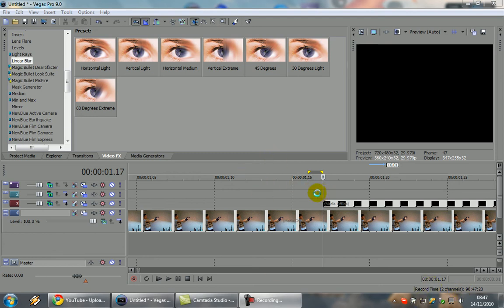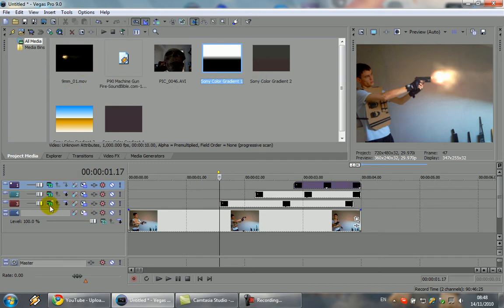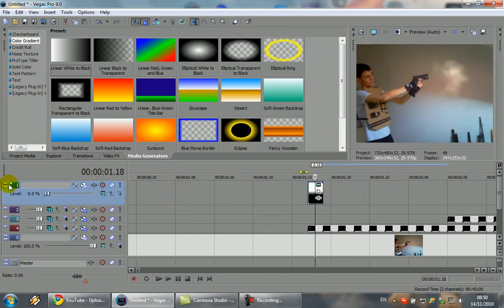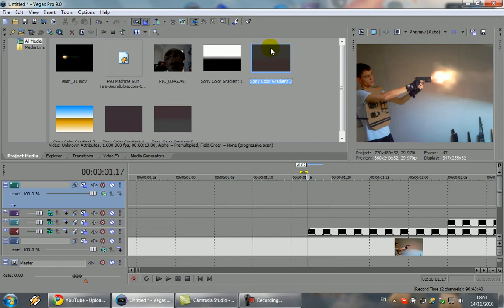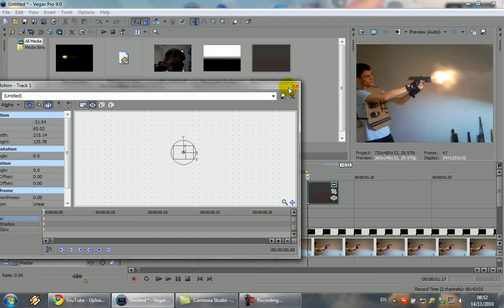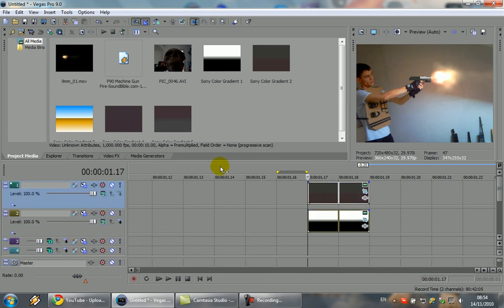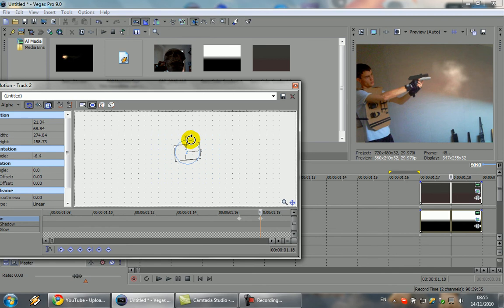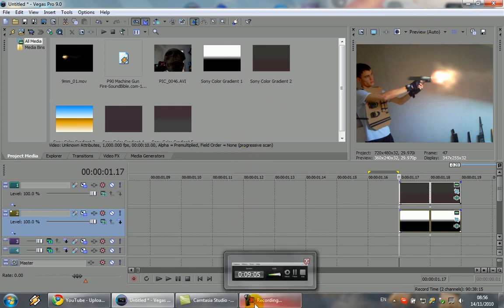Sony Vegas Muzzle Flash Tutorial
Well, this is my first tutorial. Sorry for my loss of words at some time.